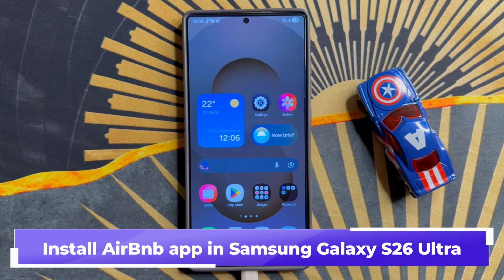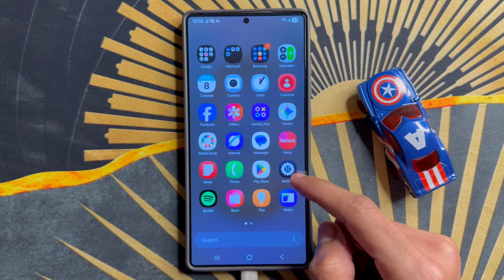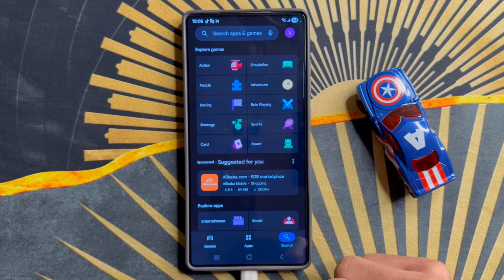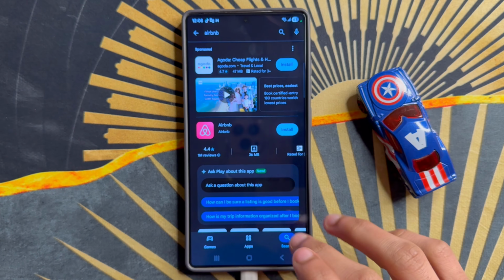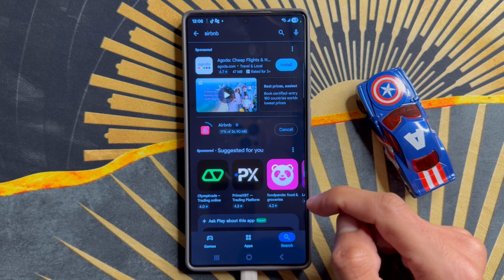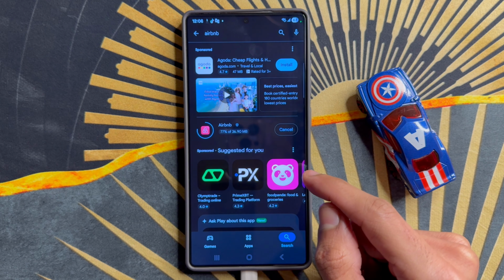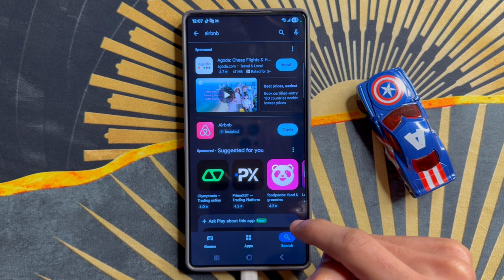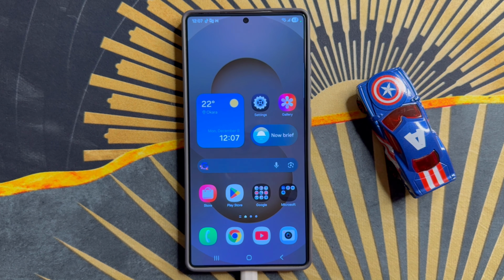How to Install AirBnb app in Samsung Galaxy S26 Ultra